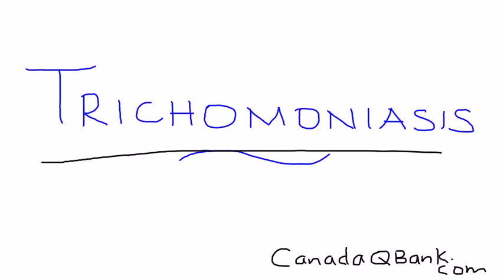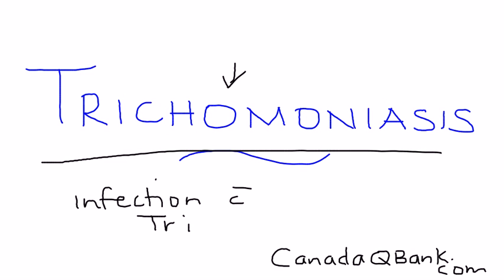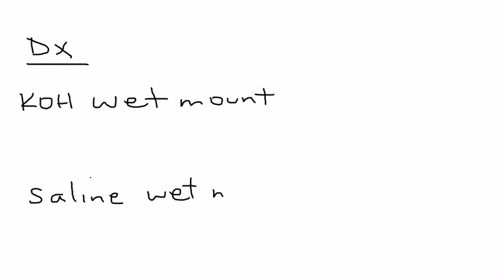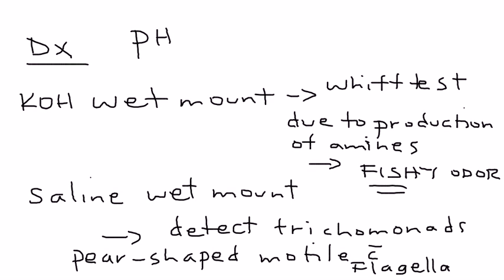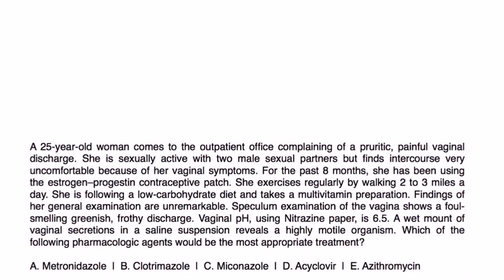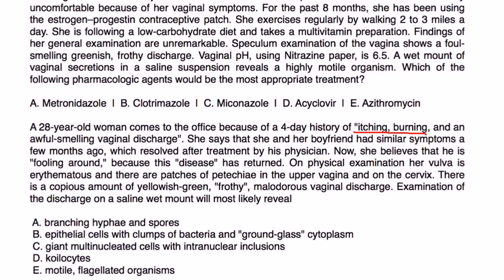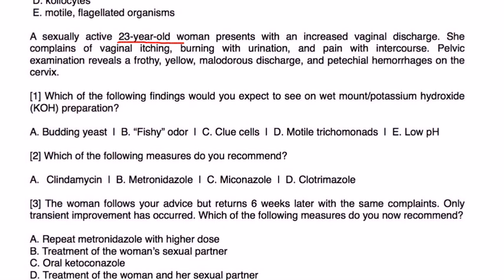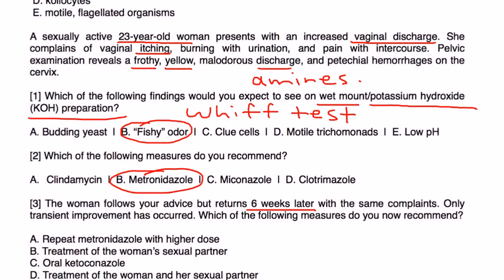Trichomoniasis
Instructional Tutorial Video
CanadaQBank.com